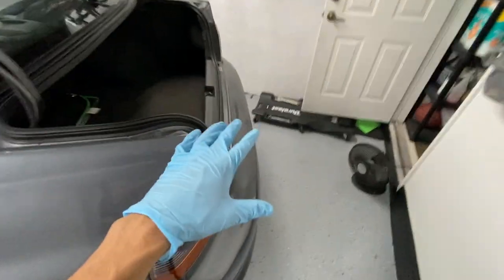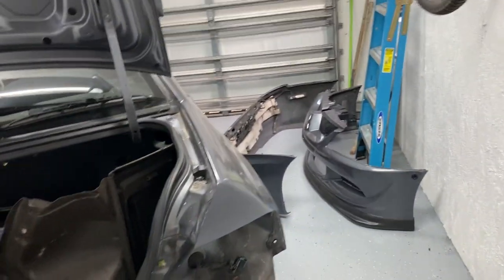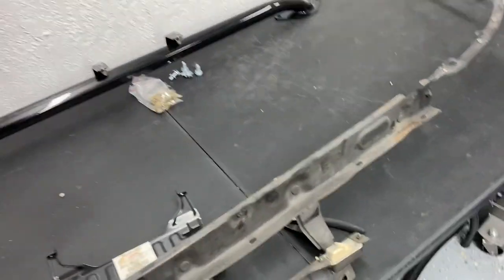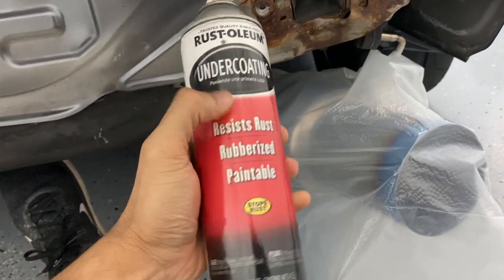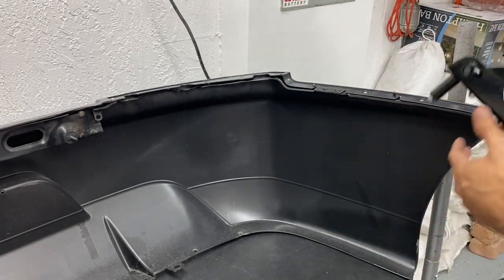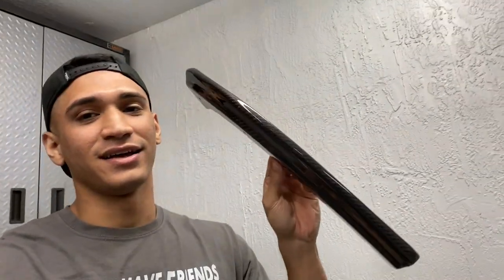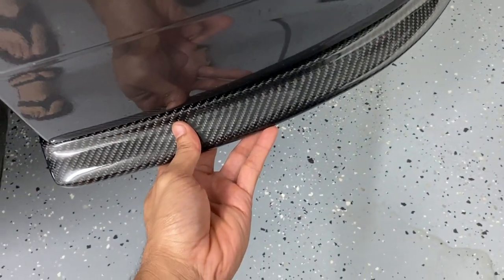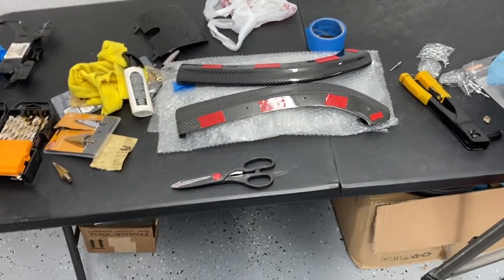Evo Build | Ep. 6 (How to Install JDM rear bumper on a evo!)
In this video we finally install the JDM rear bumper!! I love how the car looks now! it completely changes the look of the car! Like always if you have any questions don't hesitate to leave them down in the comments!